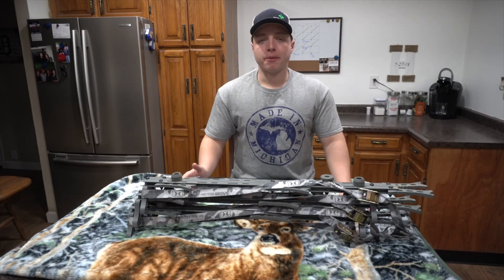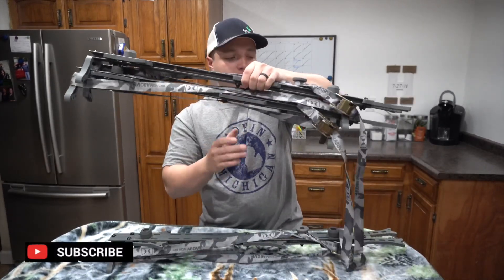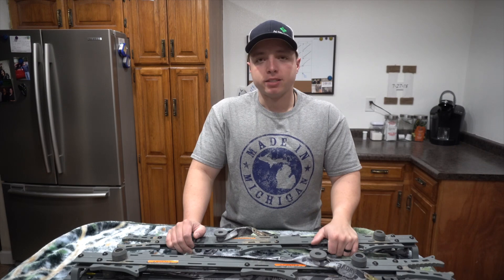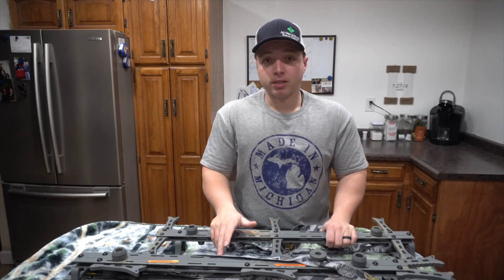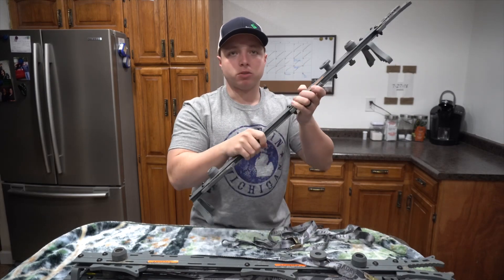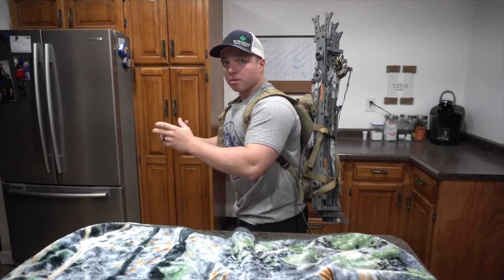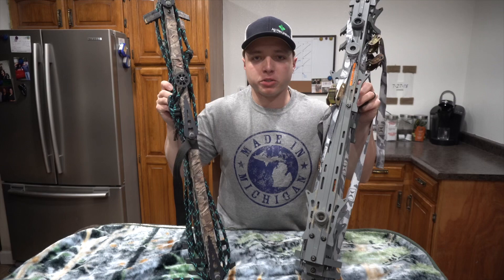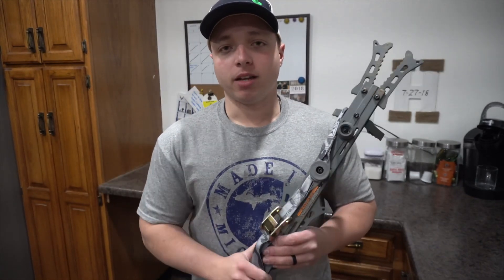HAWK HELIUM climbing sticks vs LONE WOLF climbing sticks UPDATE!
Thanks for tuning into the channel.  In this video I talk about my review of the Hawk Helium climbing sticks.  So far this season this is the only thing I use to climb trees.  It's been an invaluable tool for me.  I can climb the tree easily and not have any problems while doing so.  Later in the video I talk about a comparison to the long wolf climbing sticks.  They are relatively close when it comes to design.  They both have a versa button and they both are lightweight.  The only downside is the lone wolfs don't have a double step.  Thats really nice when you're trying to make that step onto your treestand off coming out of your tree stand.